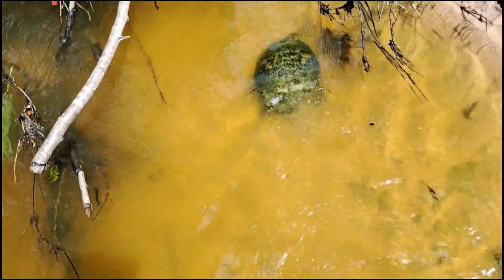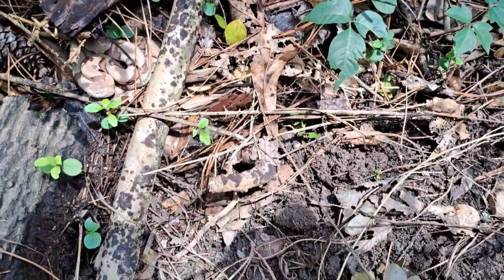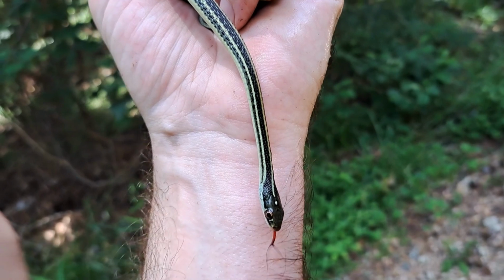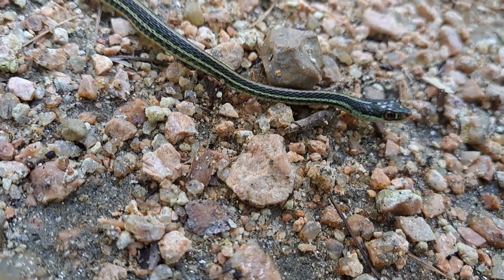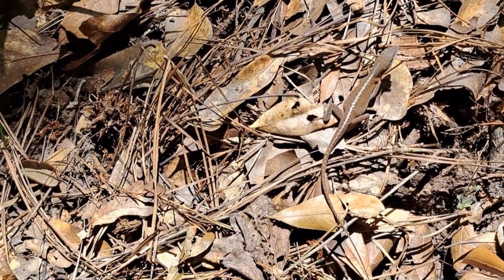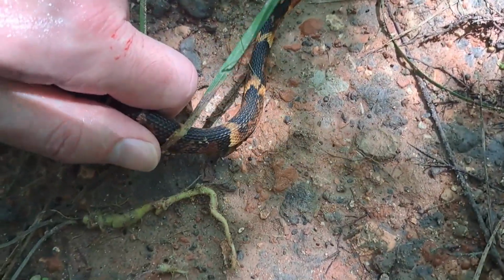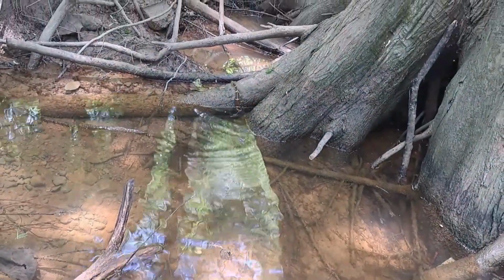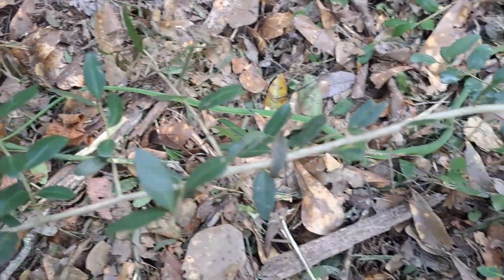Surprises around every turn! Come explore with me!